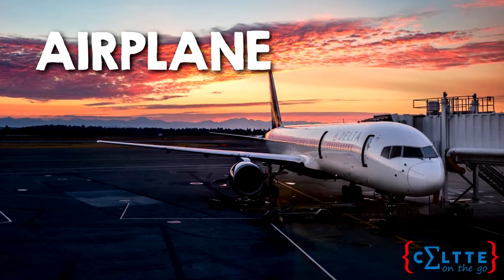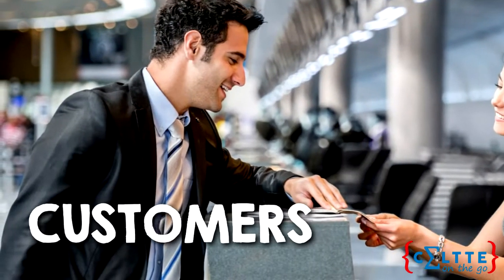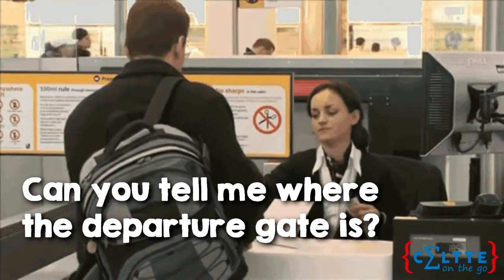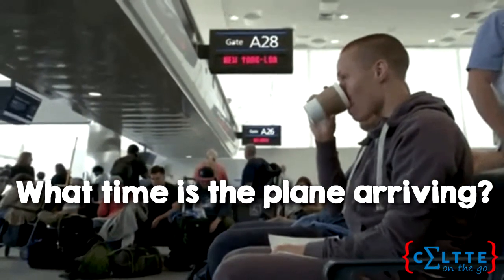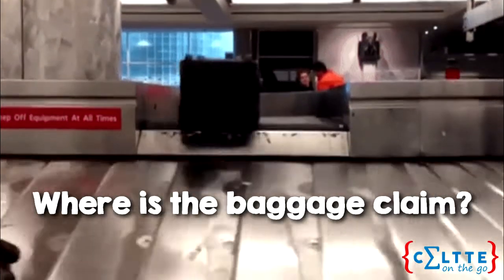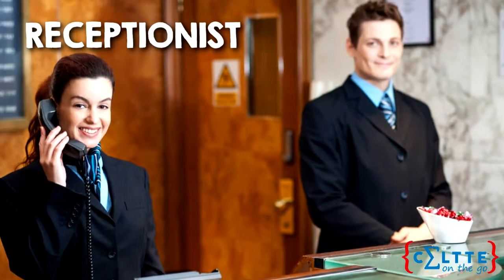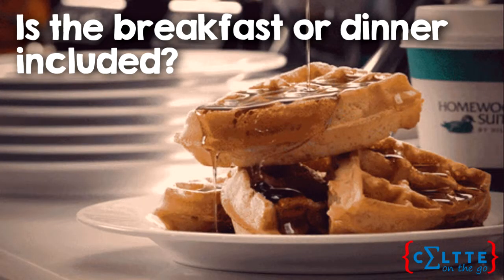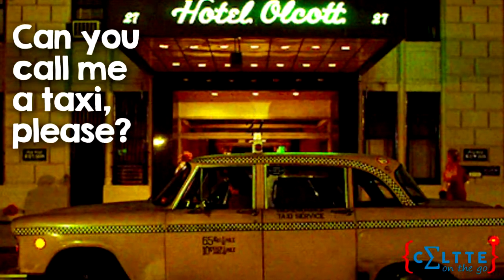Traveling Vocabulary - Teacher Sabrina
Everyone loves to travel, so learning some traveling vocabulary with Teacher Sabrina is probably a good idea

Todo el mundo ama viajar, por eso aprender vocabulario de viajes con Teacher Sabrina es una buena idea!